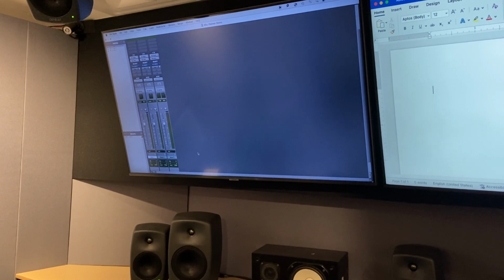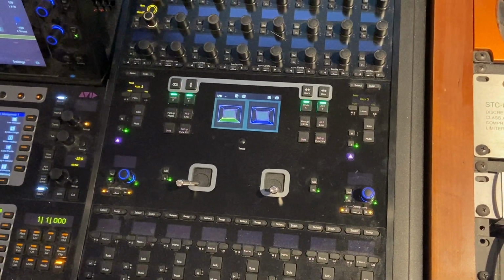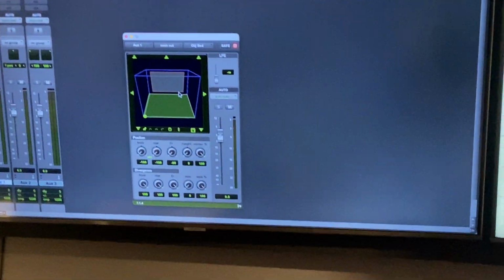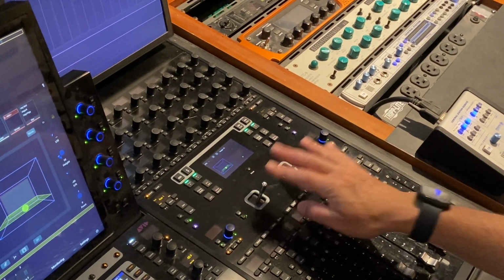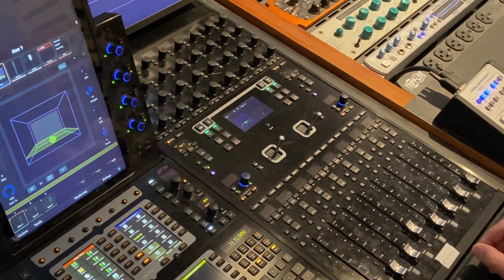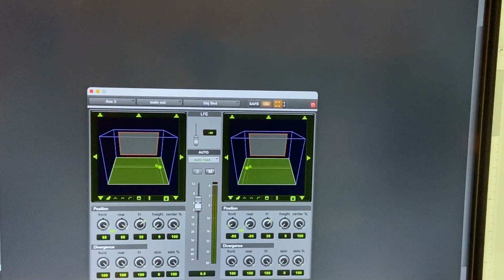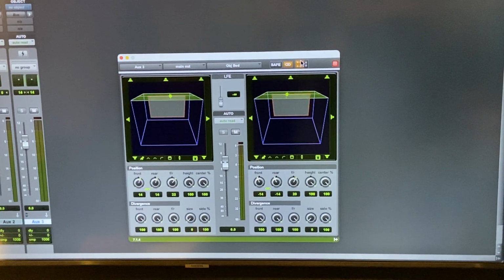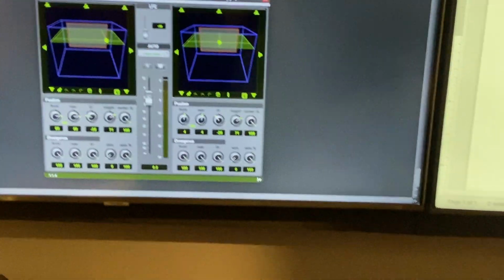AVID S6 Panner Module Quick Tips For Pro Tools & Atmos